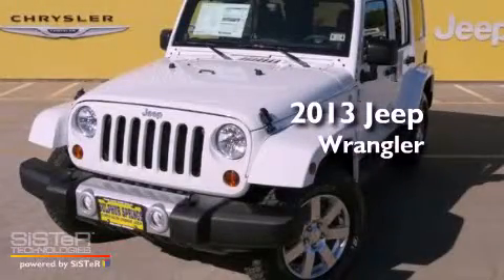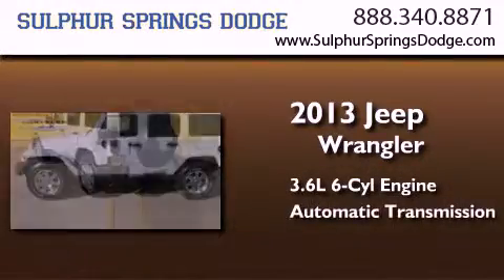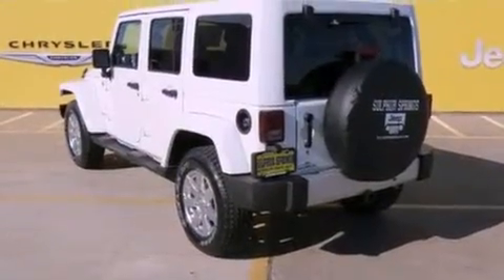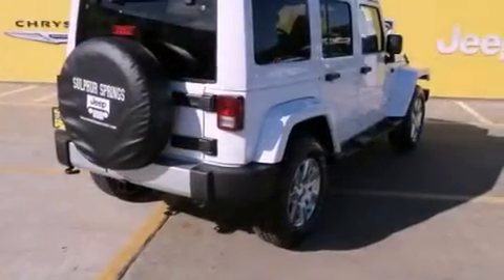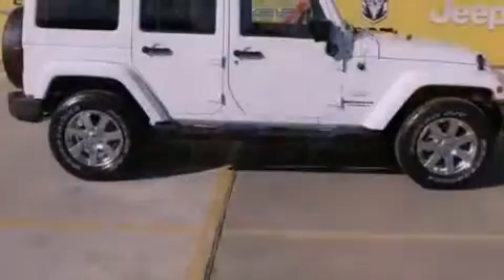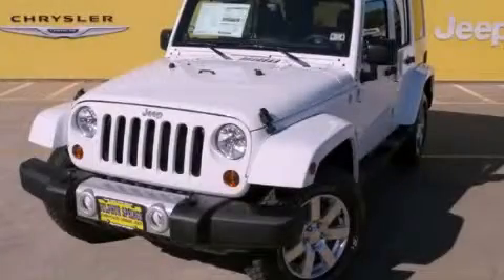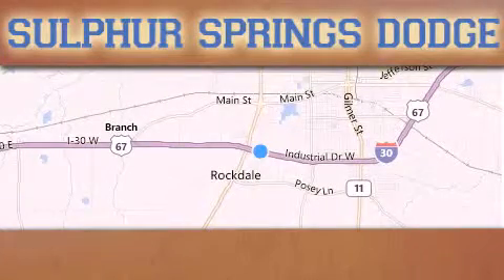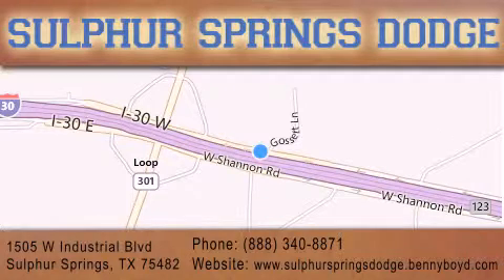2013 Jeep Wrangler Unlimited Greenville TX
Year : 2013
 Make : Jeep
 Model : Wrangler Unlimited
 Engine : 3.6L SMPI 24V VVT V6 engine
 Trans . : Automatic
 Exterior : White
 Miles : 1
 Interior : Other
 Stock : DL547362